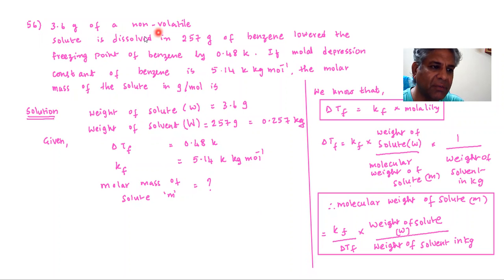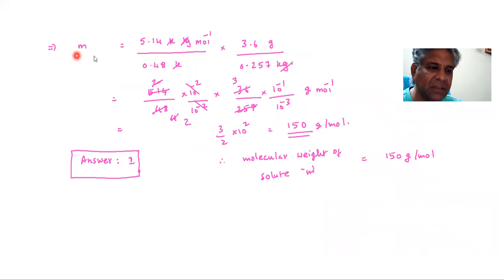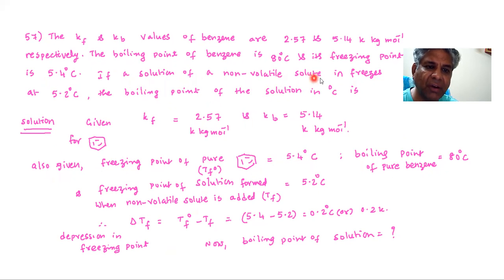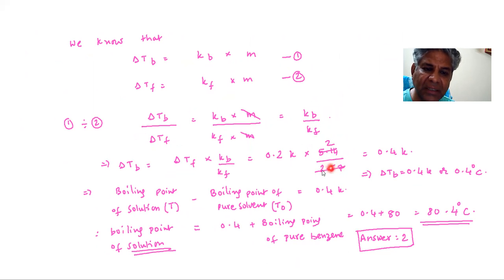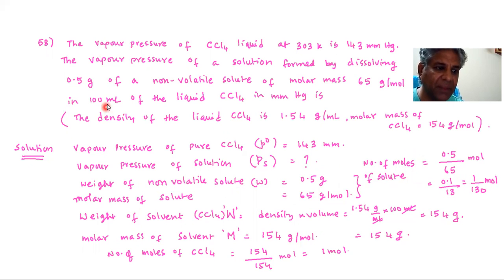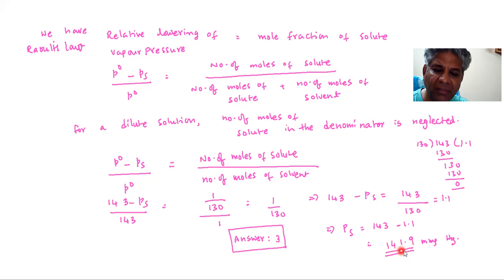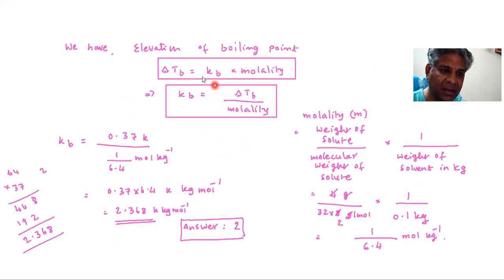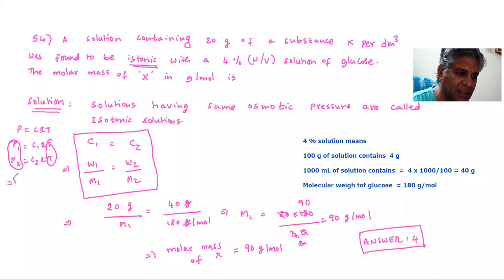Physical Chemistry - 1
Solutions for the Physical Chemistry Questions given in the written test  for the recruitment of Scientific Assistant post in the  Forensic Science  Laboratory, Andhra Pradesh.